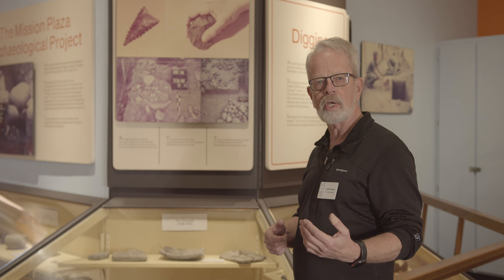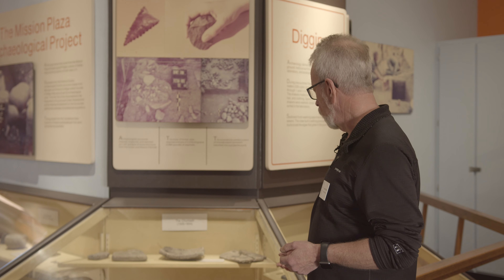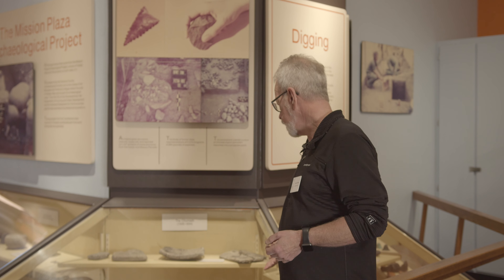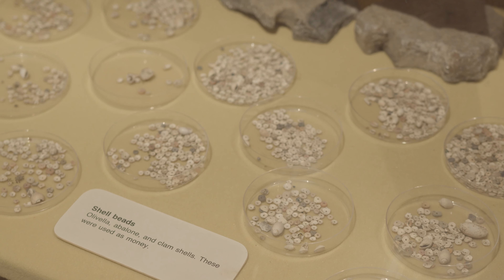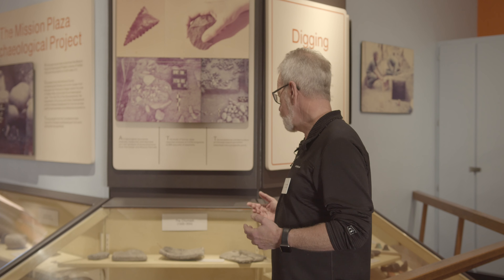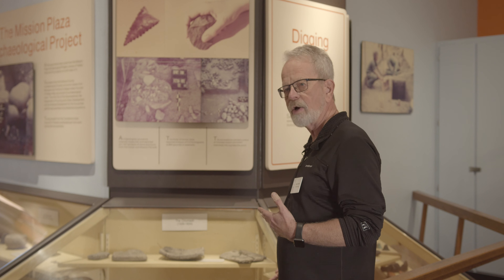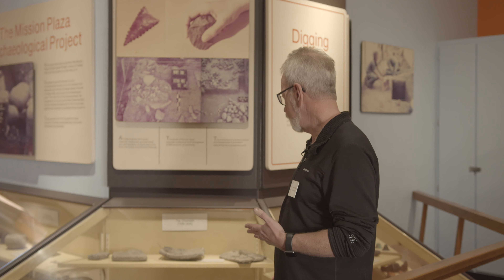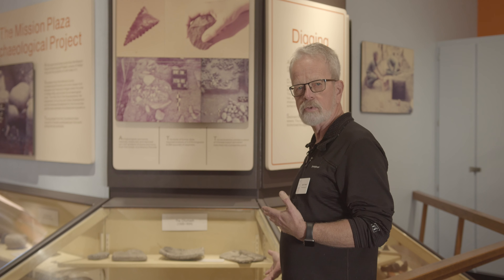Chumash Artifacts in Ventura — Archaeologist John Foster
The Albinger Archaeological Museum is open to the public Friday—Sunday from 11 AM—4 PM and is located across the street from the Museum of Ventura County. Admission is always free. The Albinger Archaeological Museum was once the home to five different cultures spanning 3,500 years of history, including Chinese immigrants—the subject of this artifact examination.

Local archaeologist John Foster participated in the excavation of the Albinger site in the 1970s, and he will join us on Saturday, January 25th from 3—4PM to interpret the story of how the site was excavated and what the artifacts and ruins reveled about the ancient and more recent cultures of Ventura County. Here, John briefly discusses a few of the Native Chumash artifacts that were excavated at the site.

Join us at the Albinger Archaeological Museum Friday, January 24, 2020 — Sunday, January 26, 2020 from 11AM—4PM as we dig through the layers of the past with music, dance, crafts, and storytelling to honor the diversity of the cultures who have lived here and left their mark on history. This event is free to attend and open to the public. The Museum of Ventura County and the City of Ventura are collaborating to celebrate the 40th Anniversary of the Albinger Archaeological Museum and 3,500 years of cultural diversity at the archaeological site with “Dig Into History!” This three-day celebration will include special exhibits, activities for all ages, educational opportunities and much more to celebrate the cultures that have existed in Ventura County.